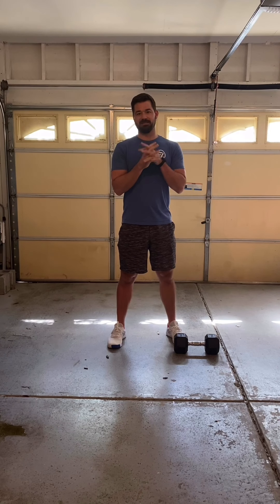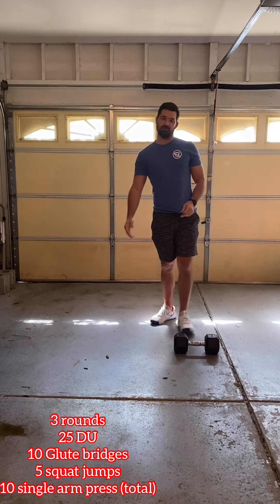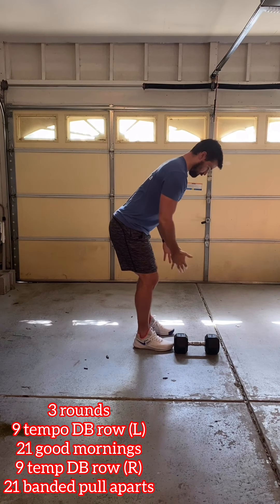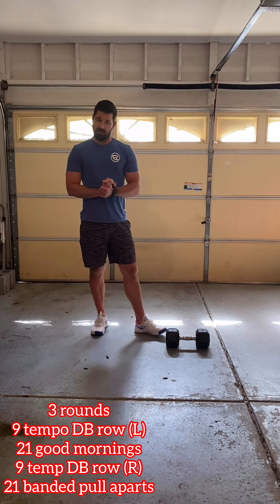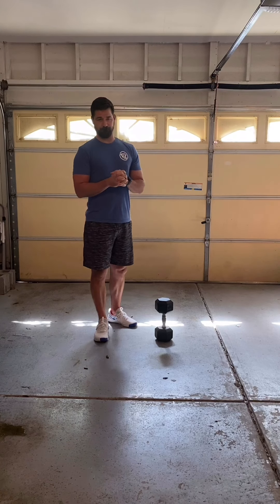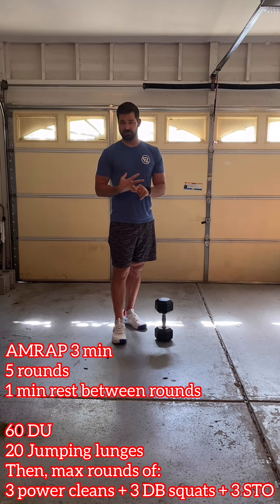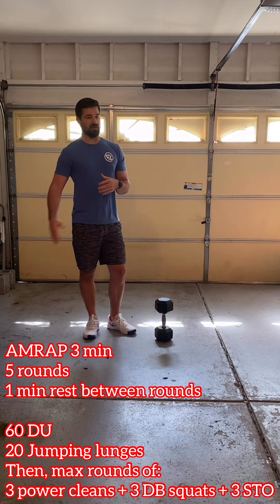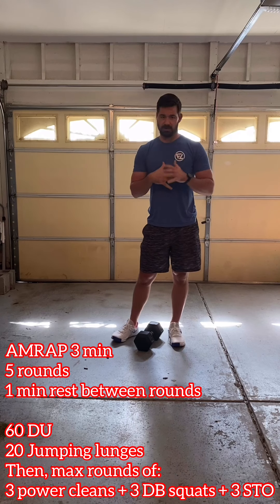5/12 Whiteboard Breakdown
Coach Casey breaks down the workout of the day for May 12th